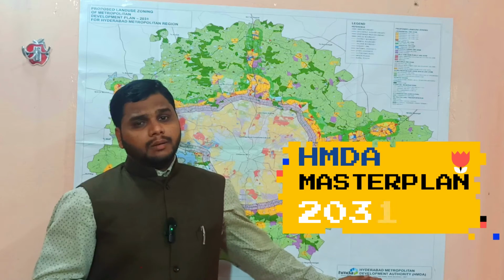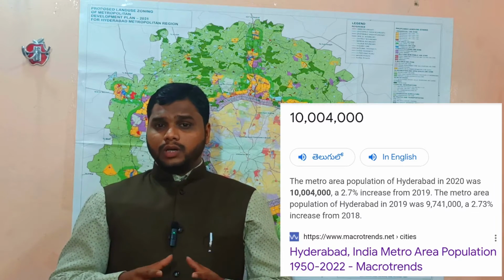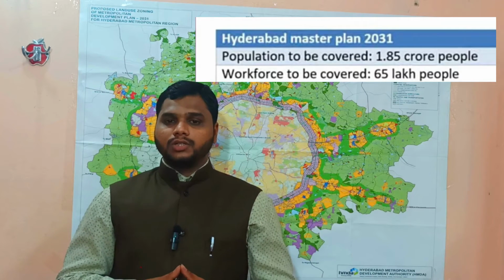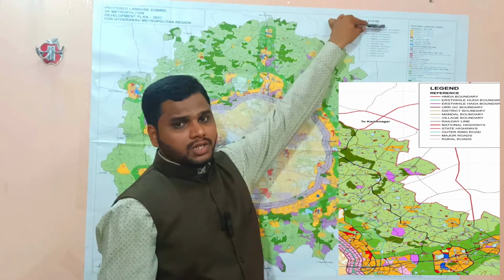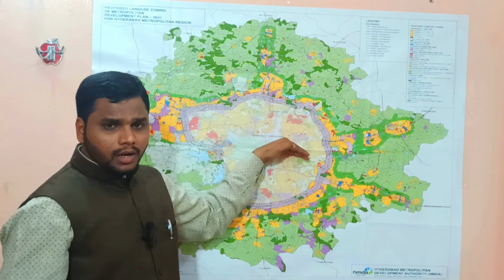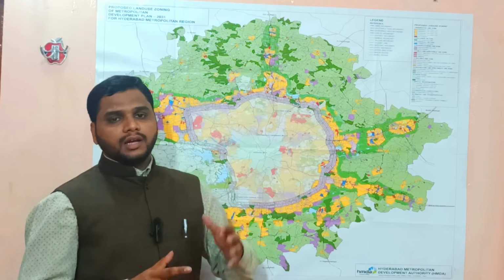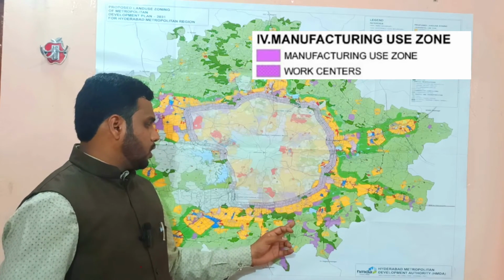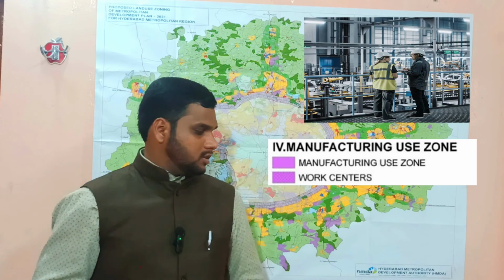HMDA MASTER PLAN 2031 II12 Zones . Part-1 Hyderabad Real Estate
For any queries and doubts regarding Hyderabad real estate market and various investment options , CONTACT on below numbers to book your free consultancy appointment with our team.

In this video , we will discuss what are the various zones in HMDA Master Plan-2031. Why we must discuss about this Master Plan.
What are the districts involved?
How many mandals and villages are involved in this master plan?
What are various activities Permitted and Prohibited in each zone?
Height Restrictions in each zone?

Wait for Part-2, where we will discuss remaining zones of this HMDA MASTER PLAN and how to identify zone of your land using survey numbers.

360shakeel shakeel360

Hmda master plan
Hmda master plan 2031
Zones in hmda master plan
Hmda zones
Residential zone
Conservation zone
Bio conservation zone
111 go
Multiple use zone
Growth corridor
Manufacturing zone
Peri Urban zone
Commercial zone
Public and semi public zone

open plots in hyderabad
Hyderabad real estate
Hyderabad real estate business
Hyderabad real estate market
Real estate in Hyderabad
Telangana real estate
Open plots rate in Hyderabad
Hmda plots rate in hydeabad
DTCP plots in Hyderabad
Farm lands Open plots for sale
Plots for sale in hyderabad
Plots price in Hyderabad
Open plots cost in Hyderabad
Open plots price in Hyderabad
Open plots business in Hyderabad
Best real estate channel in telugu
Telugu real estate channels
Hyderabad plots rate
Hyderabad plots price
Hyderabad plots cost
Hyderabad open plots rate
Hyderabad open plots cost
Hyderabad open plots price
Dtcp plots rate in telangana
Telangana land rates
Land rates in telangana
Low budget plots in Hyderabad
Low budget lands in telangana
Plots rate near outer ring road
Regional ring road near lands rate
Low cost plots in Hyderabad
Apartment flats in Hyderabad
Hyderabad flats rate
Hyderabad flats price
Hyderabad flats cost
Hmda and rera approved plots rate in Hyderabad
Hmda and rera approved ventures
Dtcp ventures
Warangal highway facing ventures
Best venture in Warangal highway
Best plots in Warangal highway
Warangal highway plots rate
Shadnagar plots rate
Yadagirigutta plots cost
Yadagirigutta plots price
Yadagirigutta plots
Hmda approved layouts near orr
Mumbai highway open plots rate
Mumbai highway open plots cost
Mumbai highway open plots price
Mumbai highway plots rate
Mumbai highway plots cost
Mumbai highway plots price
Mumbai highway plots for sale
Hmda plots in Mumbai Highway
Dtcp Plots in Mumbai highway
Plots rate in Mumbai highway
Plots cost in Mumbai highway
Plots price in Mumbai highway
Bangalore highway plots rate
Bangalore highway plots cost
Bangalore highway plots price
Plots price in Bangalore highway
Plots cost in Bangalore Highway
Open plots in Srisailam Highway
Hmda plots in tukkuguda
Open plots in maheshwaram
Plots near pharma city
Hyderabad Pharma city
Srisailam highway present prices
Vijayawada highway plots rate
Vijayawada highway plots price
Vijayawada highway plots cost
Hmda plots rate at Vijayawada highway
Hmda plots cost at Vijayawada highway
Hmda plots price at Vijayawada highway
Plots rate in Vijayawada highway
Plots cost at Vijayawada highway
Plots price in Vijayawada highway
DTCP Approved Plots

Flat rate in Hyderabad
2bhk flats for sale
3bhk flats for sale
4bhk flats for sale
2bhk flats rate in Hyderabad
3bhk flats rate in Hyderabad
4bhk flats rate in Hyderabad
1bhk flats rate in Hyderabad
2bhk flats price in Hyderabad
3bhk flats price in Hyderabad
4bhk flats price in Hyderabad
1bhk flats price in Hyderabad
1bhk flats cost in Hyderabad
2bhk flats cost in Hyderabad
3bhk flats cost in Hyderabad
4bhk flats cost in Hyderabad
Best flats rate in Hyderabad

Villas for sale
Villas near me
Villas cost
Duplex villas cost
Triplex villas cost
Super deluxe villas
Hyderabad villas
Telangana villas
High class villas
Gated community villas
Deluxe villas
Dharani portal
Dharani issues
Dharani tutorial videos
Dharani application
111 g o
Go no 58
Go no 59
Real estate laws
Rera
Rera act
Advocate sunil
Land legal experts
Lrs 2020
Hmda news
Dtcp news
Hmda layouts
Dtcp layouts
Rera approved projects
Rera approved villas
Outer ring road facing plots
Rrr facing plots
Rrr updates
RRR villages
Regional ring road
Revenue news
Telangana registrations
Lrs application
Bra application
Ts Bpass
Assignment lands
Real estate educations
Real estate training
Real estate experts